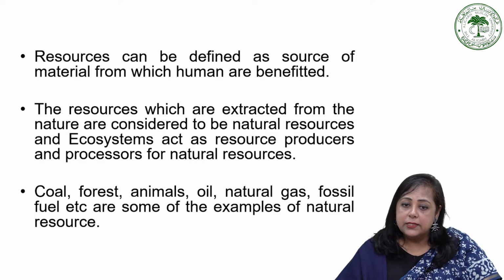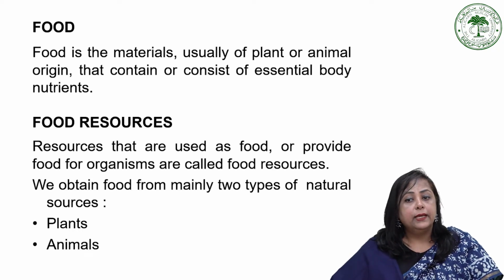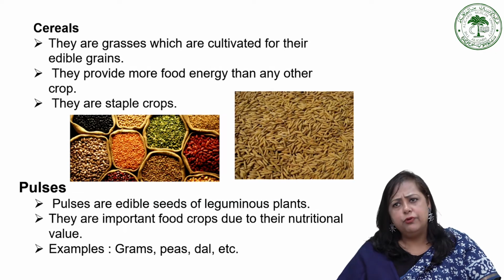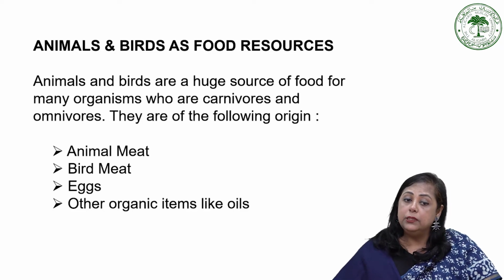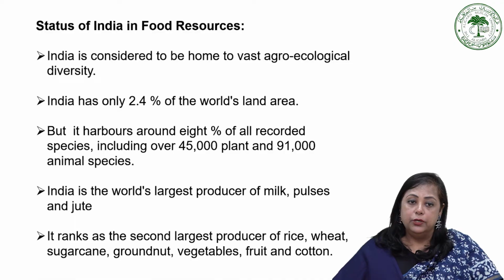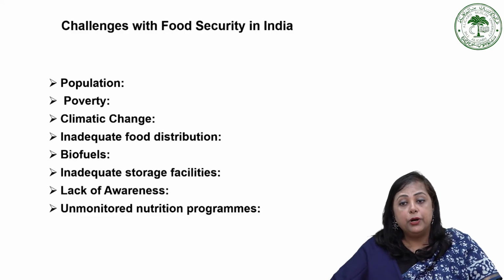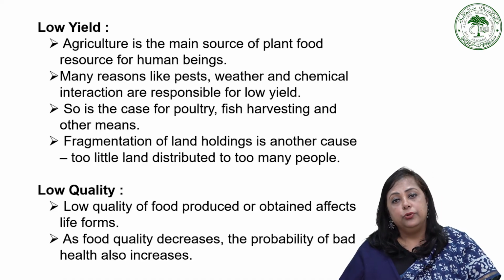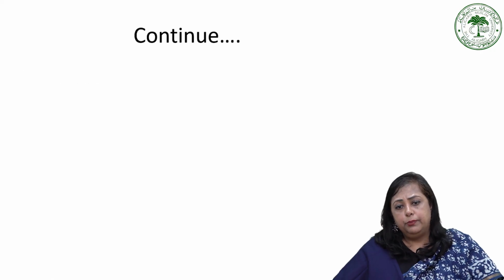Renewable and non-renewable resources: Food and food resources Part I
This lecture is explaining about renewable and non-renewable natural resources, with an emphasis on Food resources.